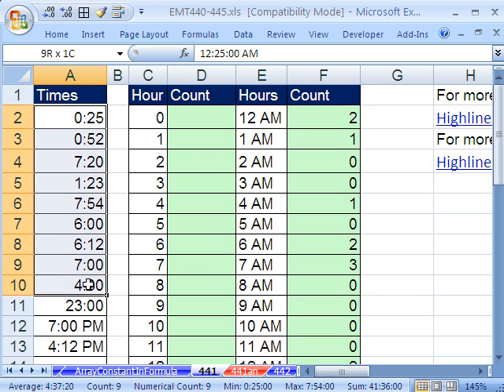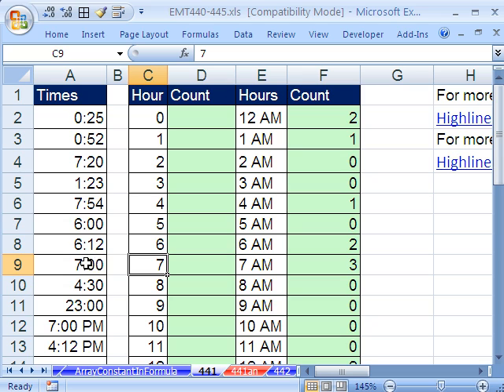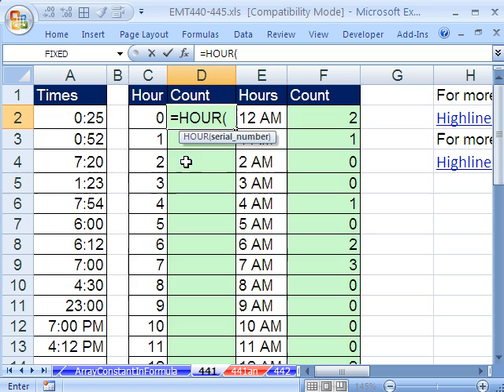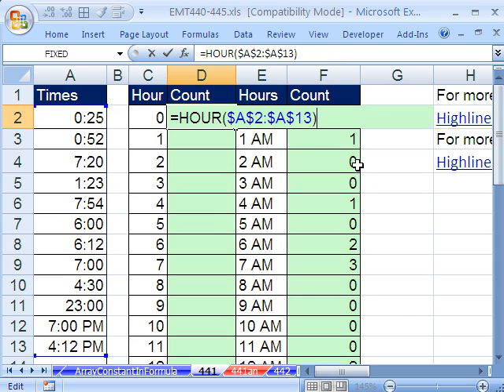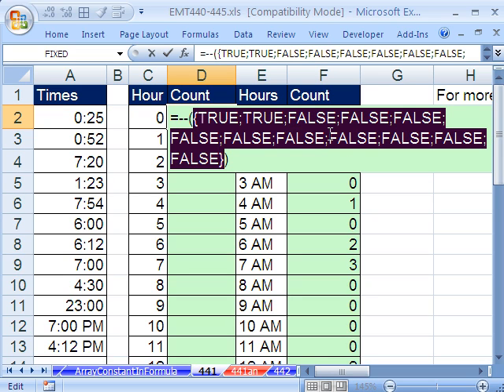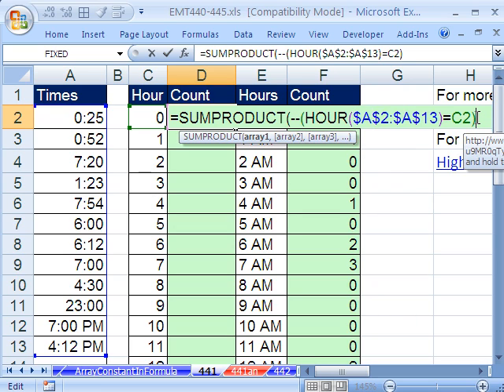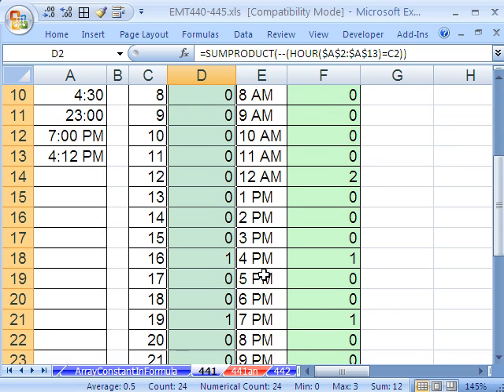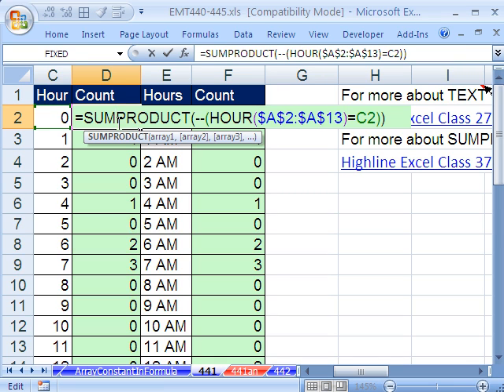Excel Magic Trick 441: Count Times That Start With 7 (7:00, 7:15, etc.)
See how to count the number of times in a list of times that begin with 7. Example 1:30, 7:00, 7:34, 6:00 would be a count of 2. See the functions HOUR, TEXT and SUMPRODUCT.